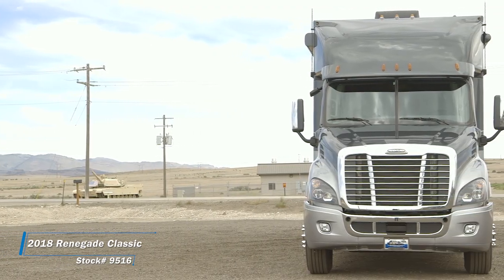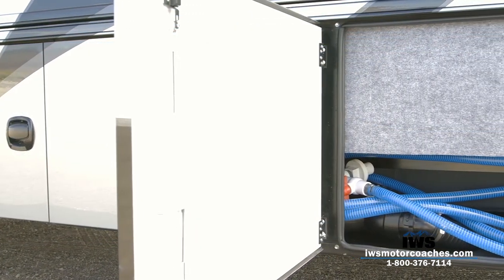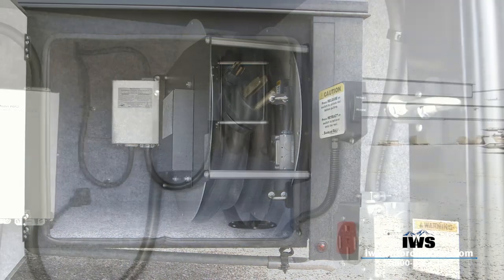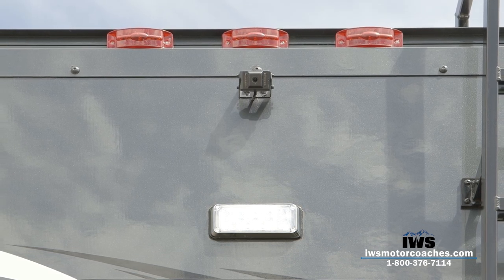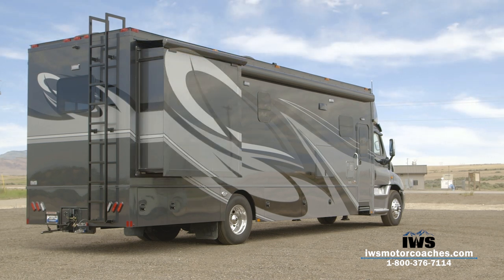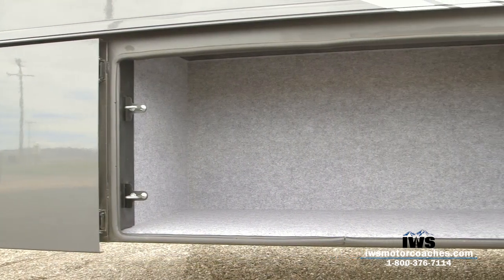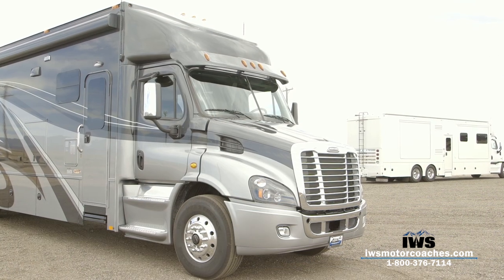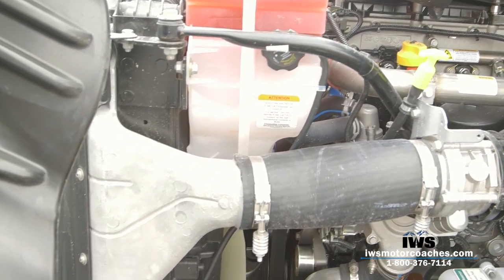IWS Motor Coaches 2018 Renegade Classic Stk 9516 Exterior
IWS Motor Coaches is a premiere dealer of Renegade Luxury RVs, trailers, and motorcoaches. Committed to providing customers with an exceptional experience, IWS Motor Coaches offers luxury RVs, backed by a dedicated staff that is ready to answer your questions and make your dreams of owning a new motor coach come true.

Customize your own Renegade Verona Motor Coach today!